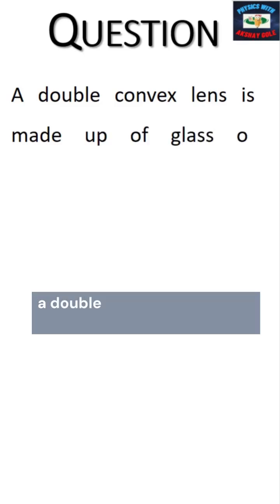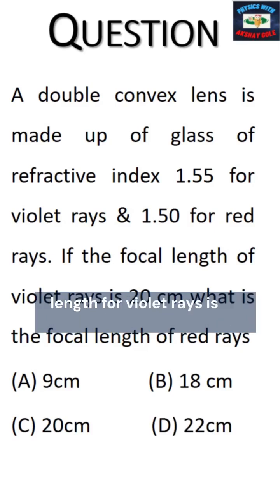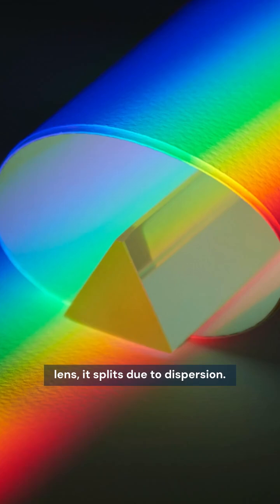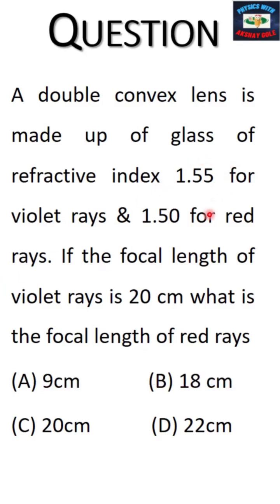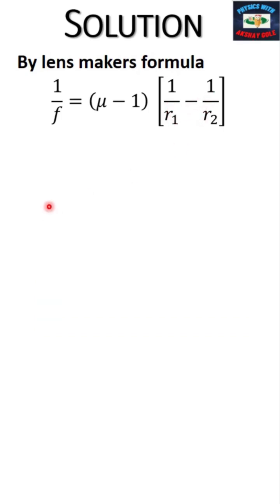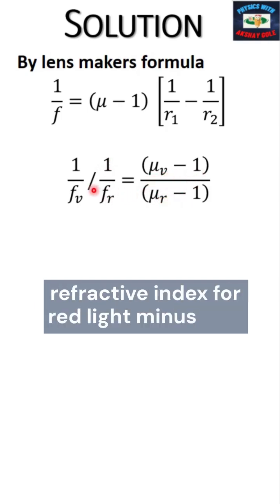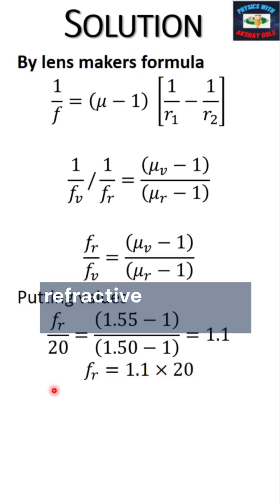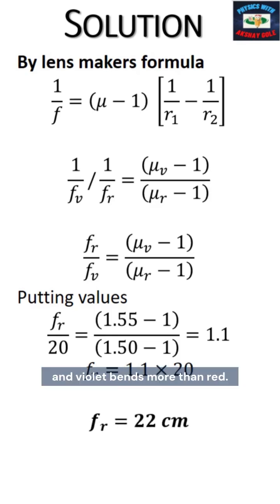CBSE| RAY OPTICS | What's the Focal Length of Red Rays in This Lens?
What's the Focal Length of Red Rays in This Lens?

A double convex lens is made up of glass of refractive index 1.55 for violet rays & 1.50 for red rays. If the focal length of violet rays is 20 cm what is the focal length of red rays
(A) 9cm        (B) 18 cm

In this video, we're diving deep into the world of optics and exploring the fascinating topic of focal length, specifically with regards to red rays in a particular lens. If you're a photography enthusiast or just curious about how lenses work, this video is for you! We'll be examining the science behind focal length and how it affects the behavior of light as it passes through the lens. From understanding the principles of refraction to practical applications in photography, we'll cover it all. So, let's get started and find out what's the focal length of red rays in this lens!